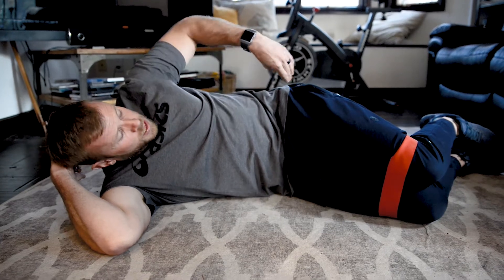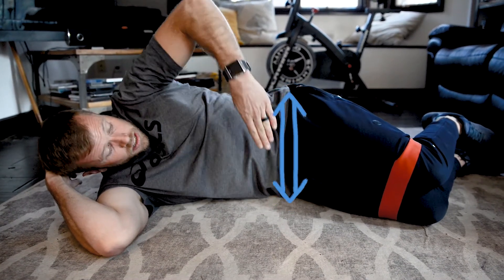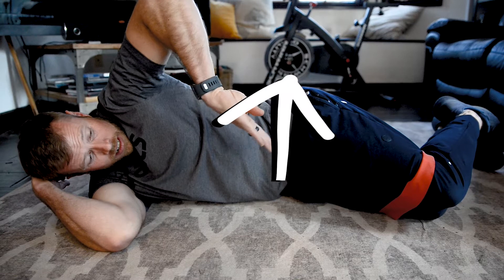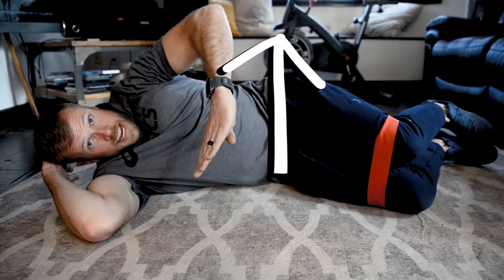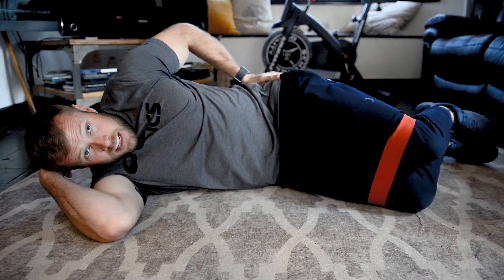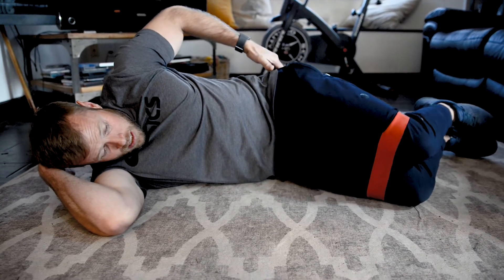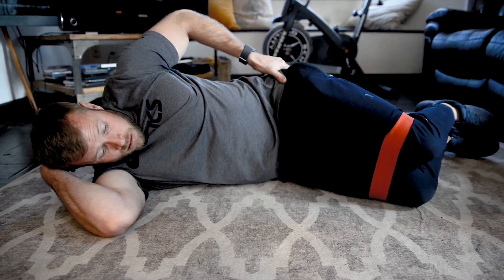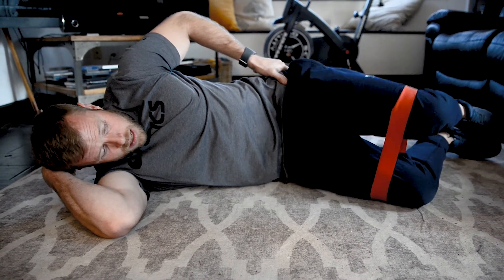Banded Clams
The Clam is an exercise that should be a staple in every runners routine! This simple exercise may keep you injury free!